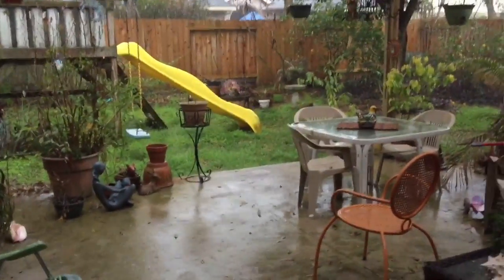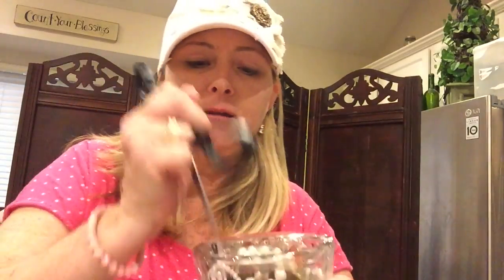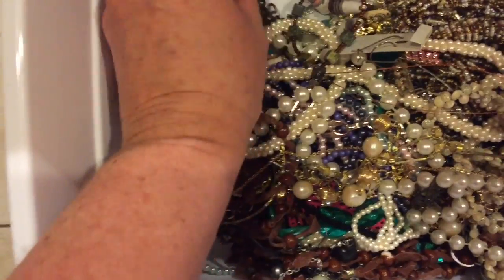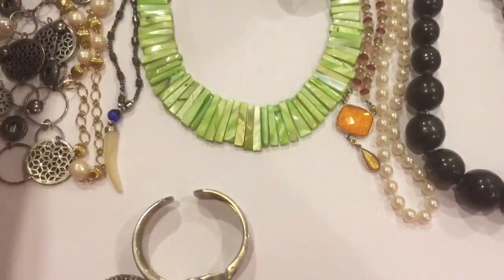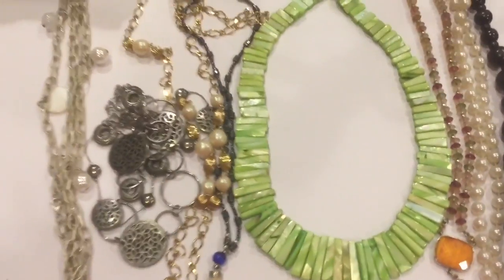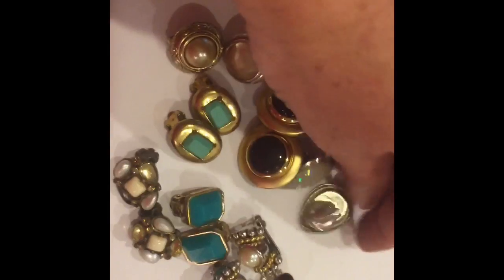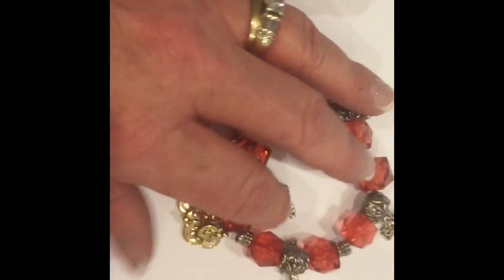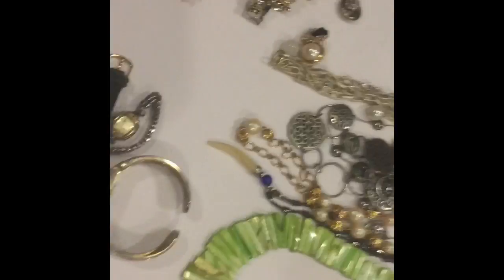Jewelry Jar Unjarring to Resell in my Antique Booth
Periscope - @tonya_sheets

Snail Mail:
Tonya Sheets

About Me: I have been married for 18 years. I am a stay at home mom to two beautiful children. I enjoy going to garage sales and thrift stores and flipping my finds on eBay, Amazon and Etsy. I also have two antique booths.